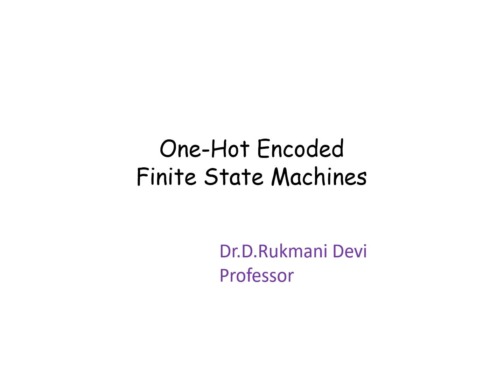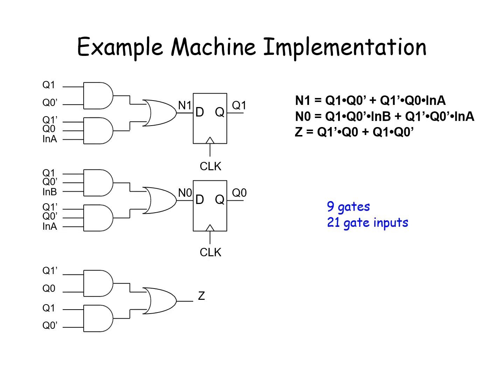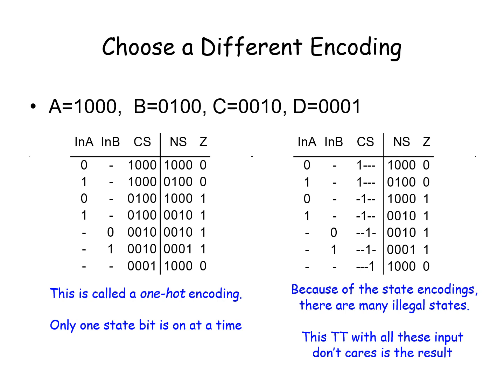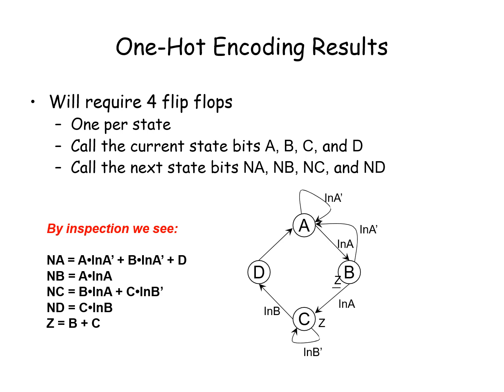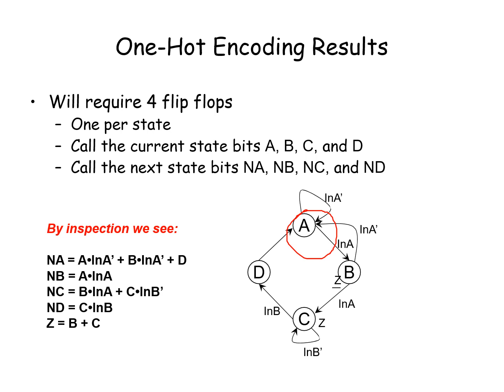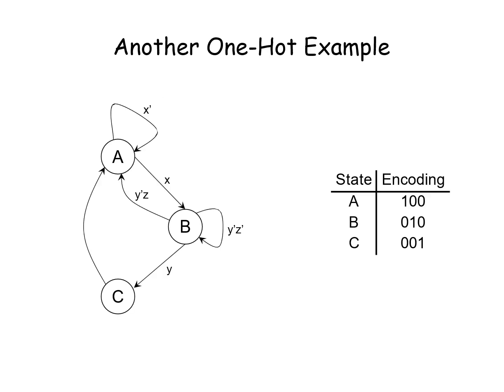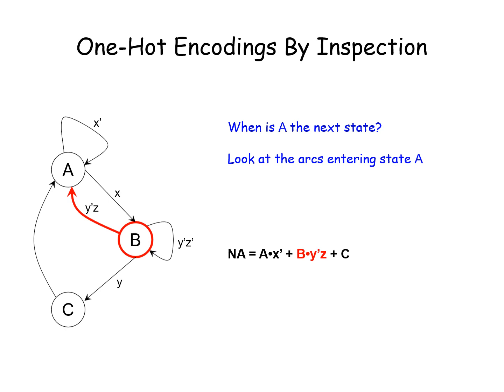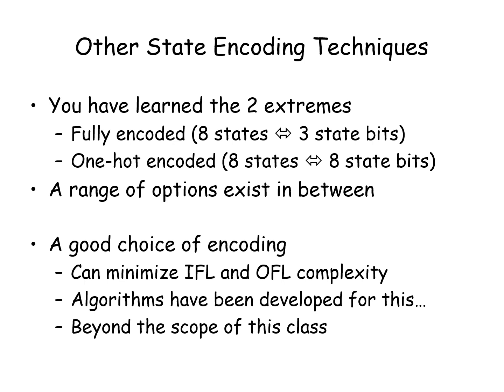FSM One hot Encoding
One Hot Encoding Example